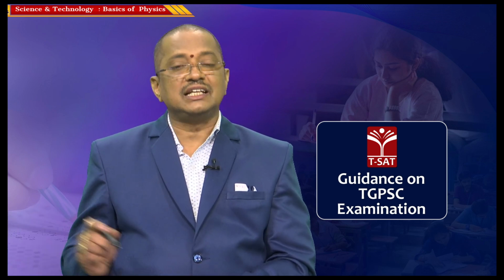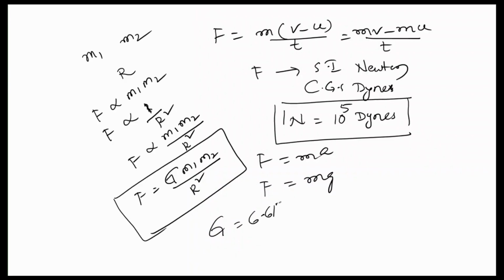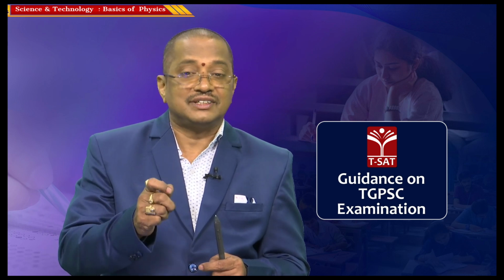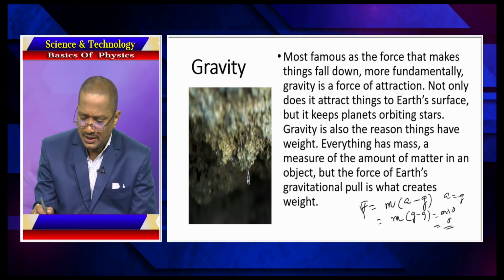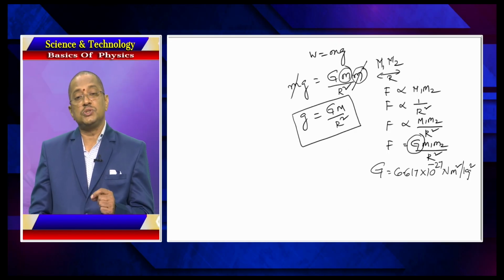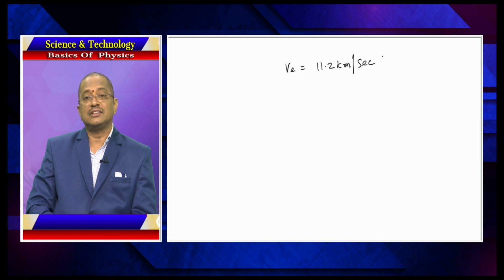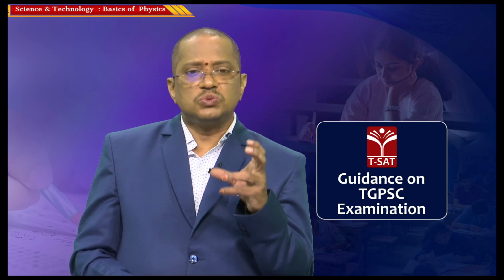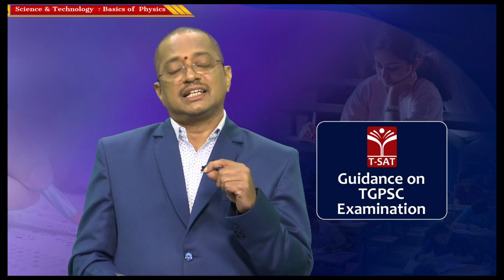Paper5 - Science & Technology (EM) - Basics of Physics (Part-2) || TGPSC Group-1 Mains || T-SAT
Paper 5 - Science & Technology (EM) - Basics of Physics (Part-02) || TGPSC Group-1 Mains || T-SAT

Basics of Physics
Physics Group-1 Mains
T-SAT
Physics Education
Physics Concepts
Educational Videos
Physics Lectures
Science Learning
Physics Tutorials
Physics Study Guide
Physics Class
Physics Lessons Physics Fundamentals
Physics Explained
Physics Course
Physics Revision
Physics Tips
Physics Strategies
Physics Problem Solving
Physics Theories
Physics Demonstrations

T-SAT Network Digital Classes are Now Available on Following Platforms:

👉Install T-SAT App:
1. For Android Users: Play Store
2. For Apple Users: AppStore